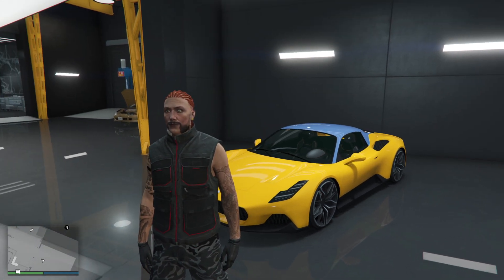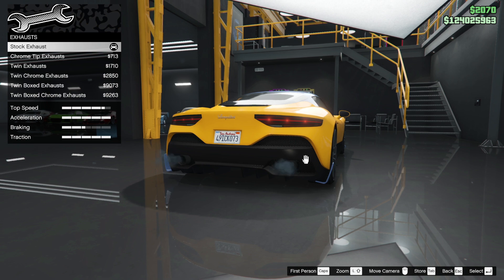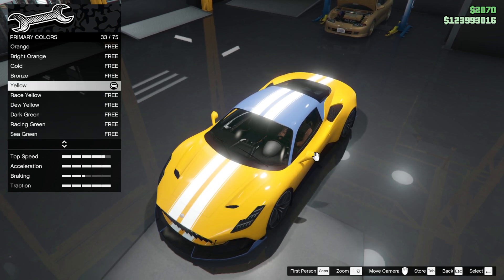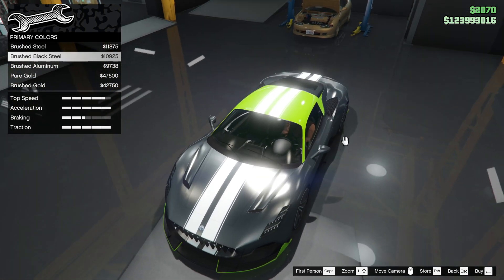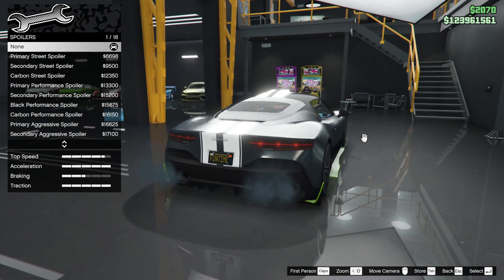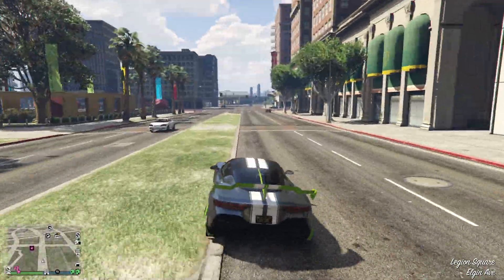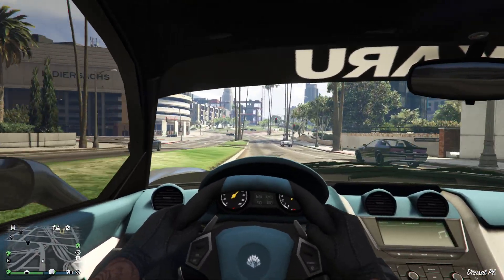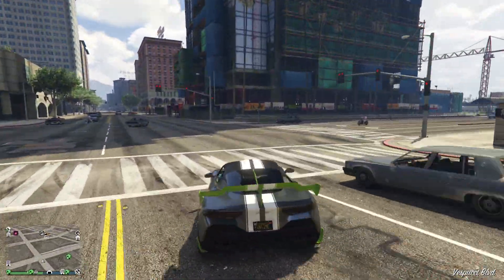GTA Review | SALE - Corsita | Maserati MC20 | Customisation & Performance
A mighty fast Sports car.